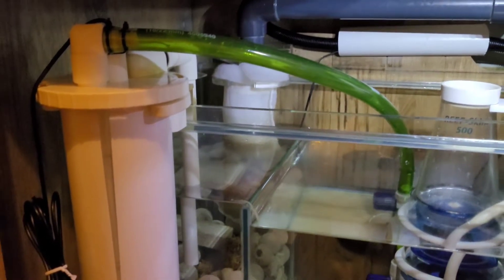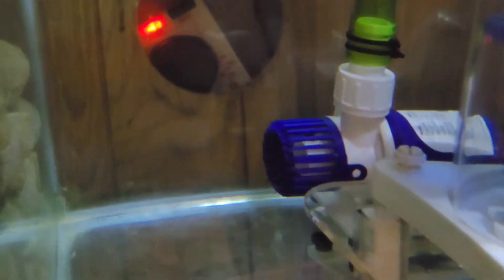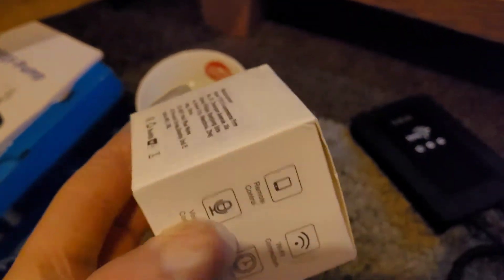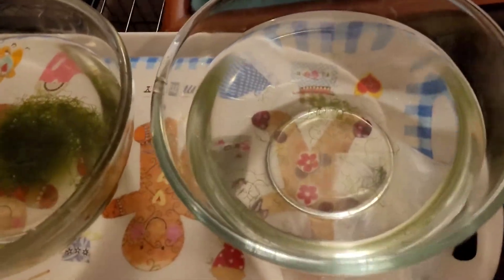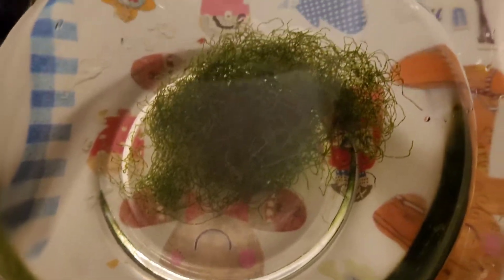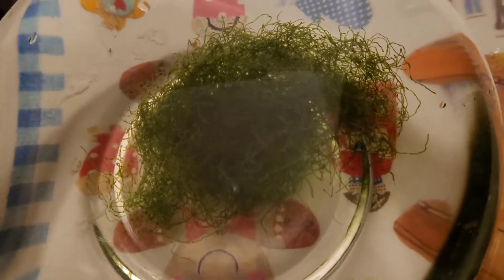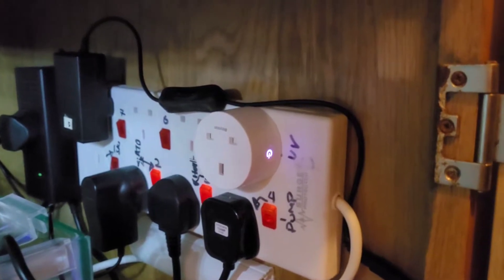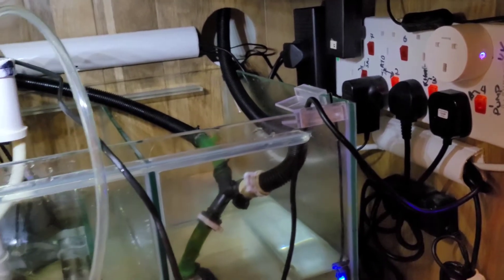tmc reef bio-gro s algae reactor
how I set up my new algae reactor